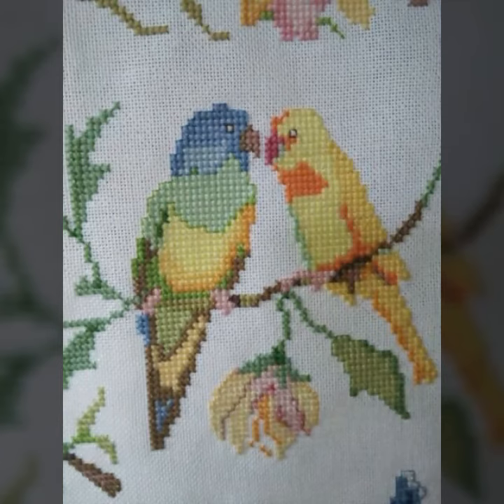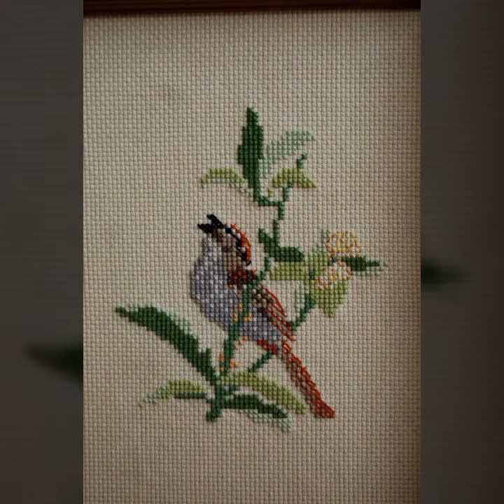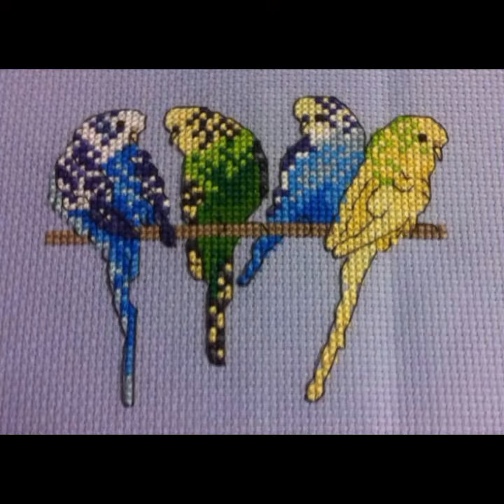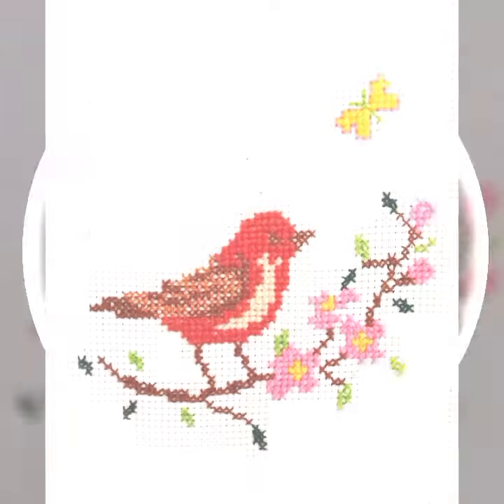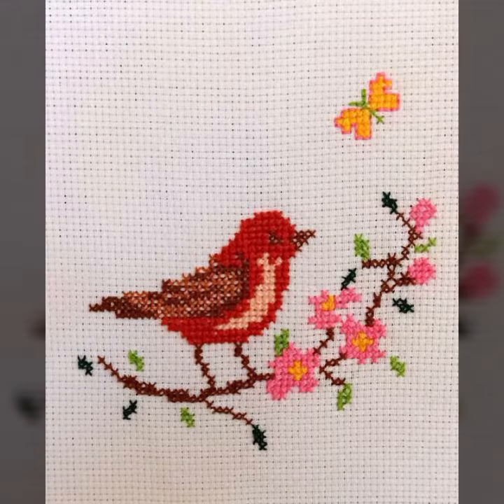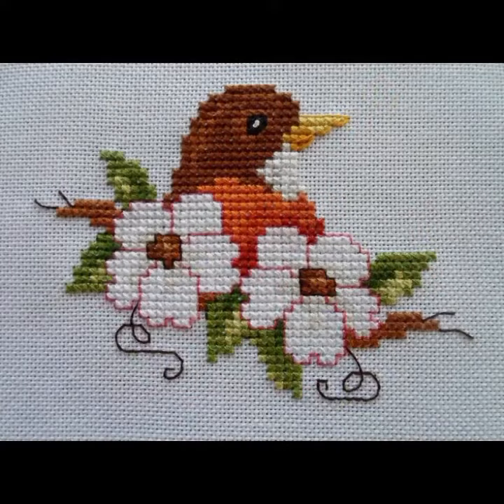extra attractive and colourful Cross stitch hand embroidered birds pattern Punto de cruz